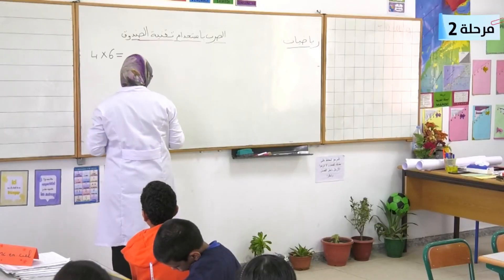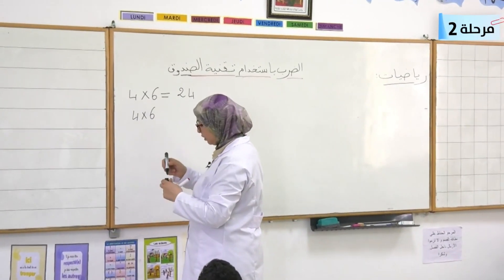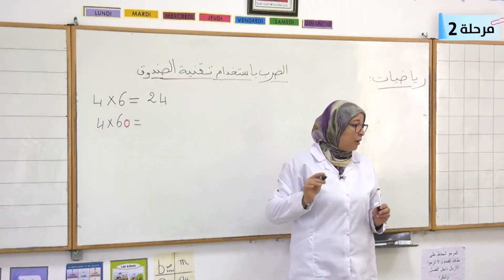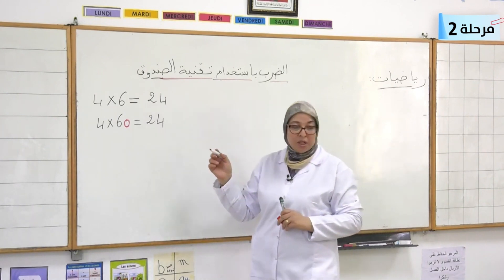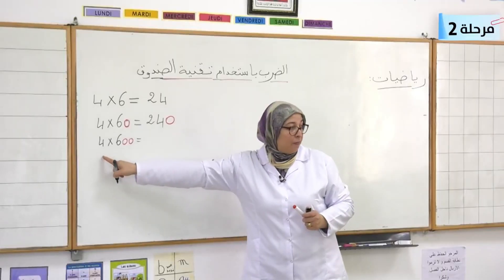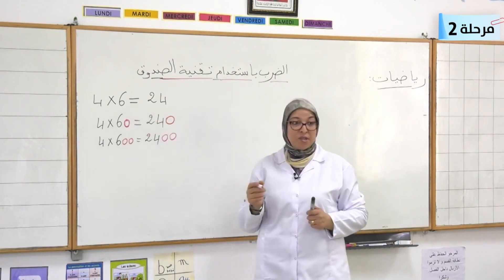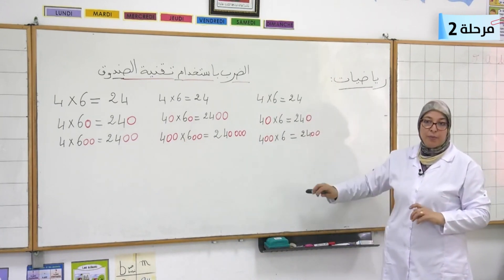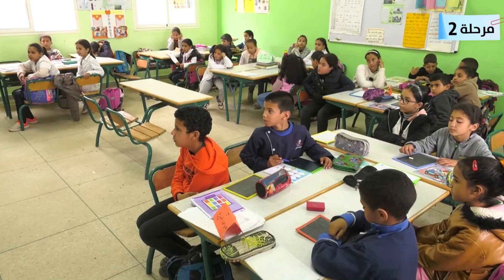طارل - انشطة الرياضيات - الضرب باستعمال تقنية الصندوق